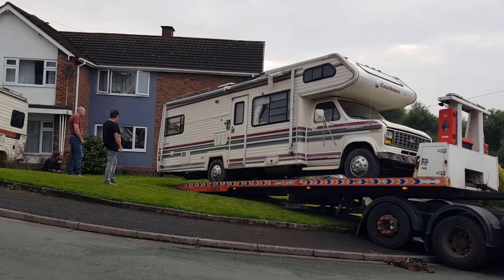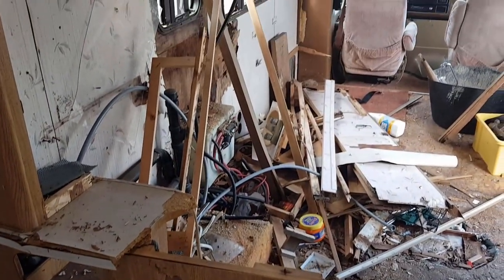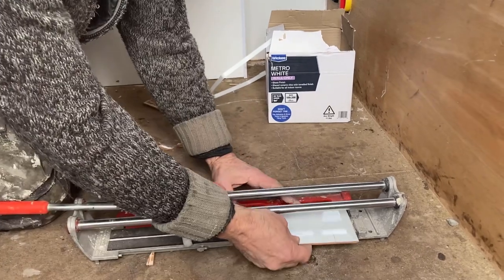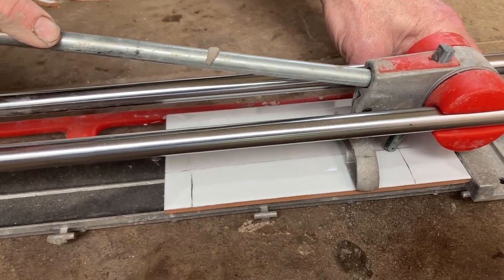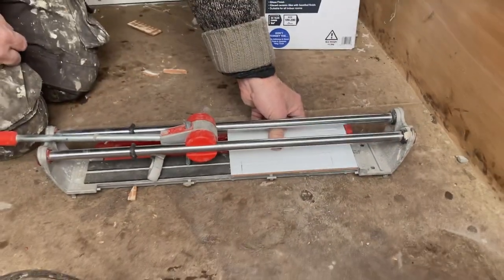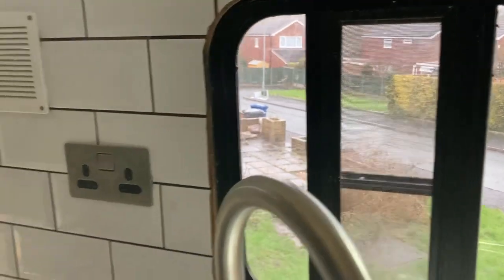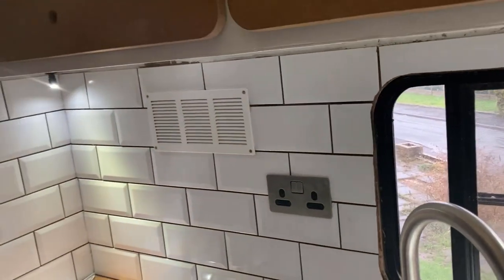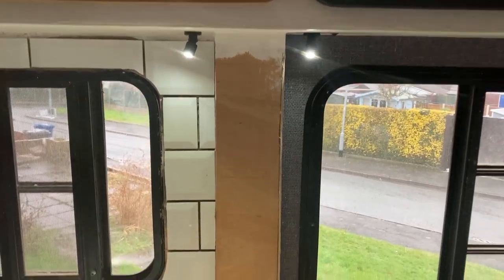😍 EASY How to Wet & Dry Cut Ceramic Wall Tiles | Vintage American RV Motorhome & Paint Spraying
In our video you will learn how to cut ceramic wall tiles, just as we did for our American RV motorhome kitchen build. We also do some compressed air paint spraying, as we apply paint to some more cupboard and doors and the toilet door.

You'll learn how to cut ceramic tile, often called metro or subway tiles.

First, we show you how to cut a shape out of a ceramic tile using a manual tile cutter, which scores the tile and then we use a tool to snap the tile.

Then you will learn about the wet table saw, which is used to make straight line, smooth cuts. A wet saw can be used for pretty much any tile type. This type of cutter also helps to keep down dangerous dust produced from cutting tiles.

Watch our video, you can easily go from being complete tile beginner to having the knowledge to tile like a pro.